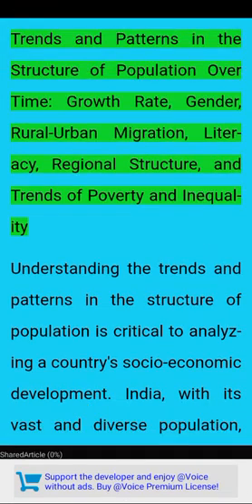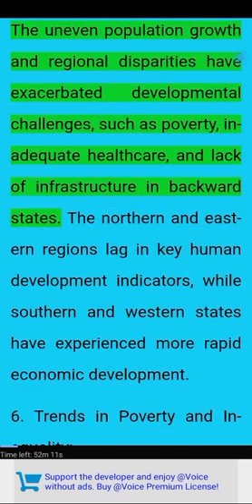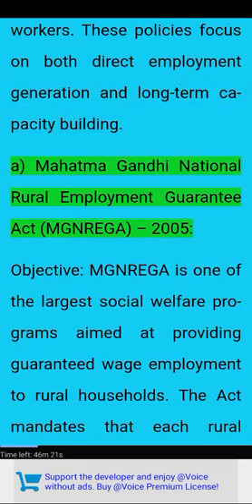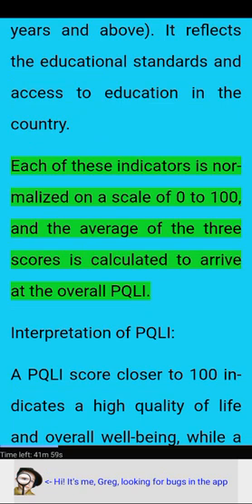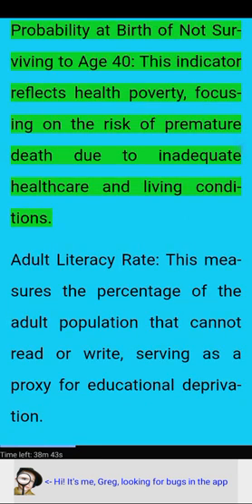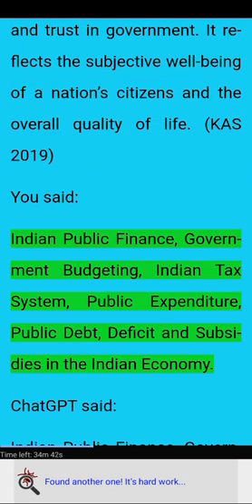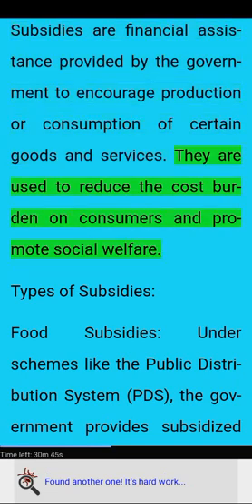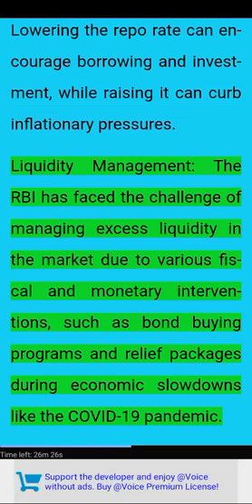June 15, 2025